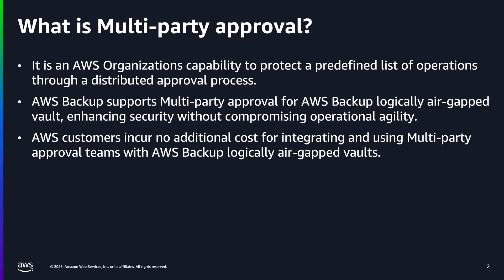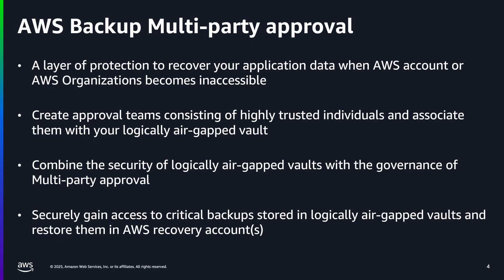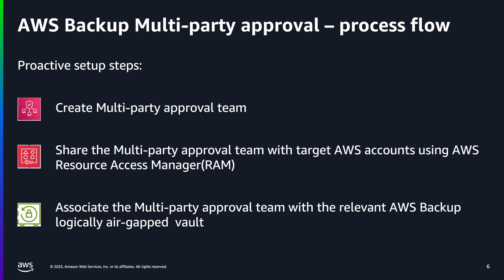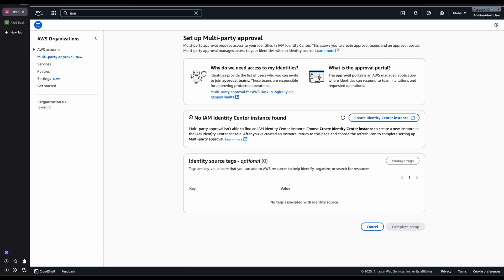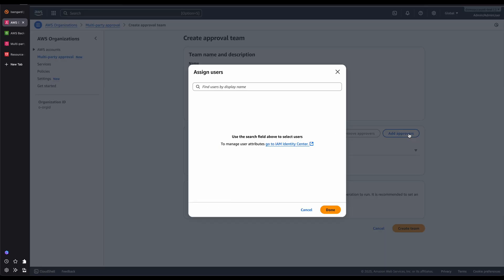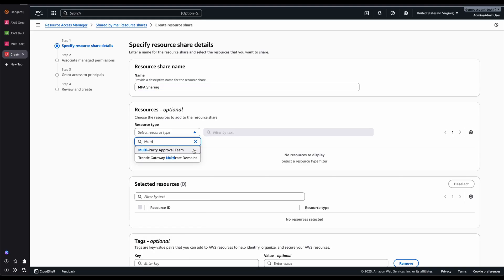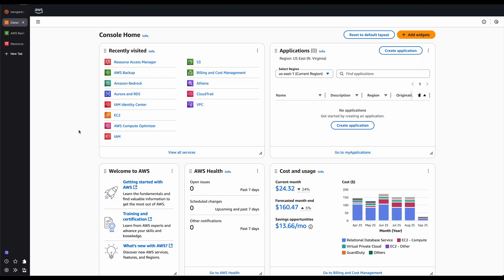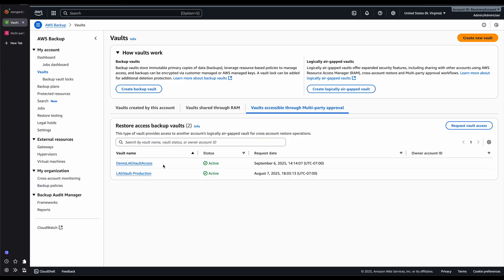AWS Backup Multi-party approval for logically air-gapped vaults demo | Amazon Web Services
AWS Backup's Multi-party approval for logically air-gapped vaults enables organizations to require multiple authorized approvers before critical backup operations can be executed. This distributed approval process helps protect against both inadvertent and malicious events by preventing any single person from making unilateral changes to backup access.

In this demo, you will learn how to set up Multi-party approval teams, configure approval workflows for logically air-gapped vaults, and manage backup sharing requests through the AWS IAM Identity Center enabled Approval portal.

Why AWS?